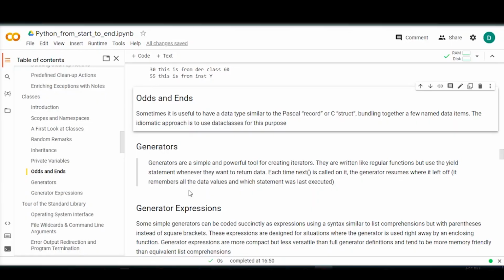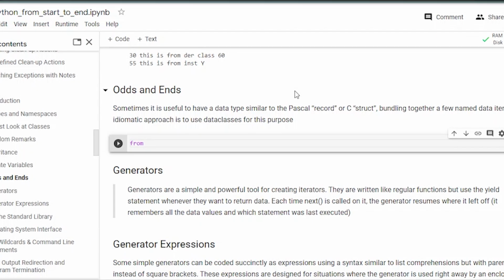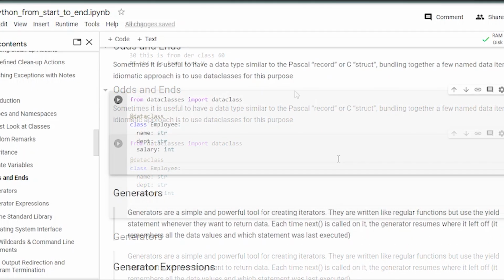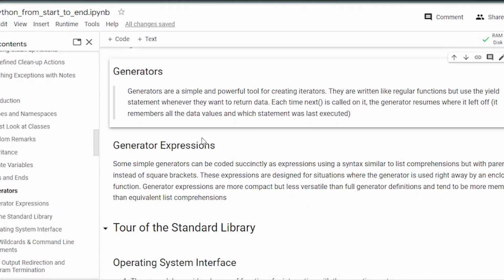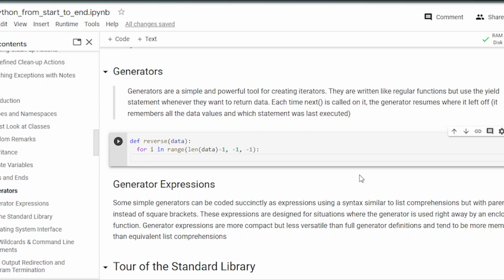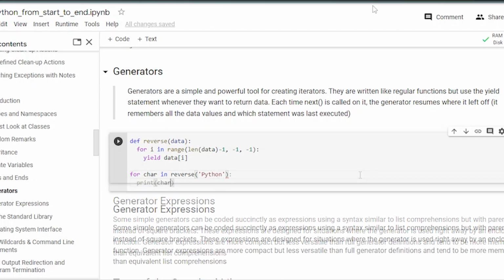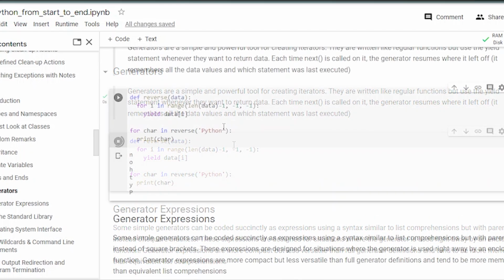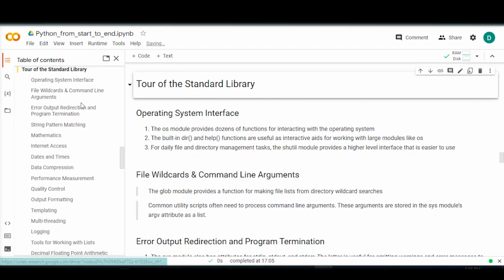27- Class- Odds, Ends, & Generators